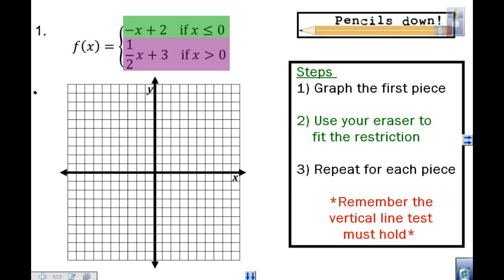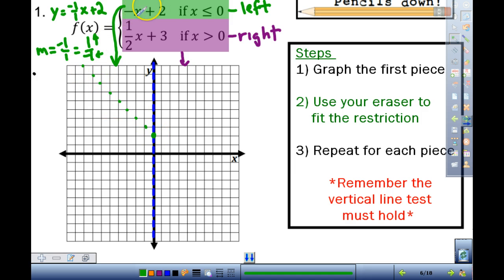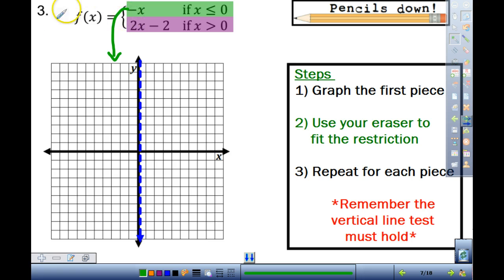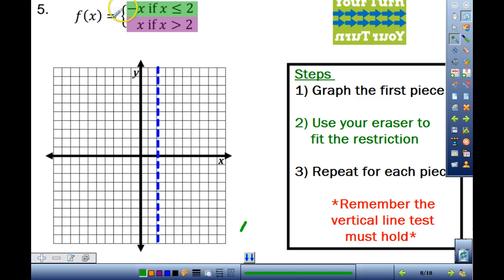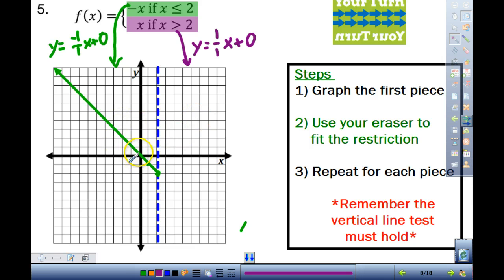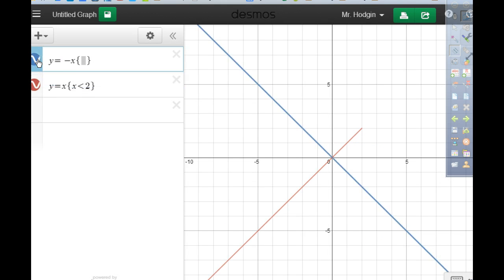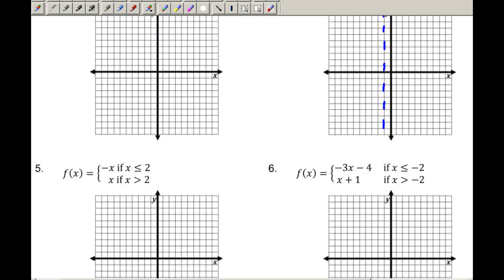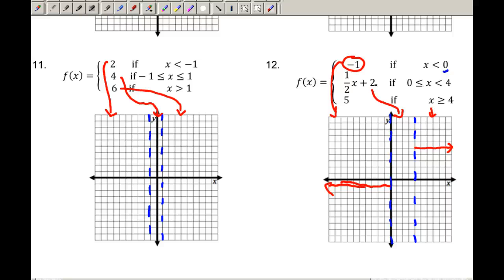2015.01.06 #53 Graphing Piecewise Functions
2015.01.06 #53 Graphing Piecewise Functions